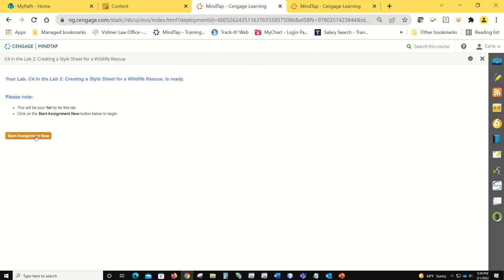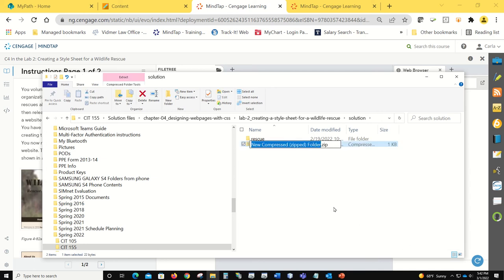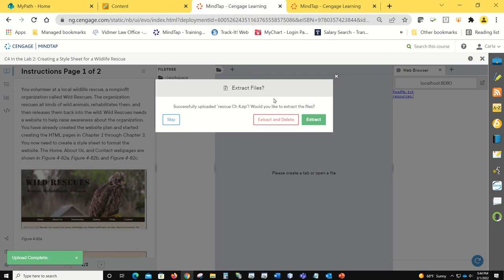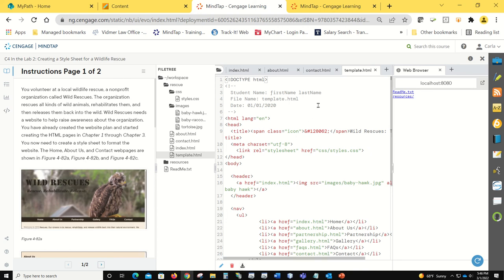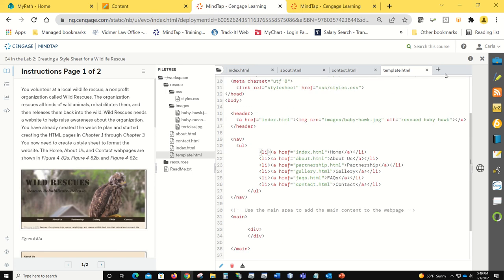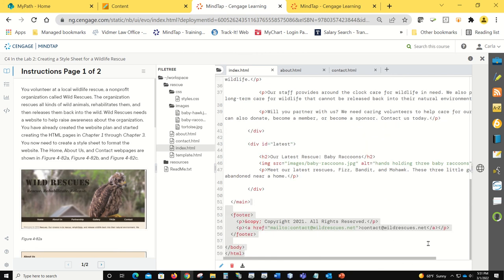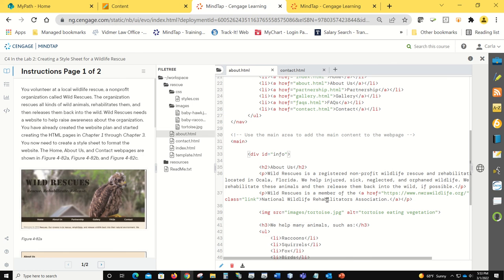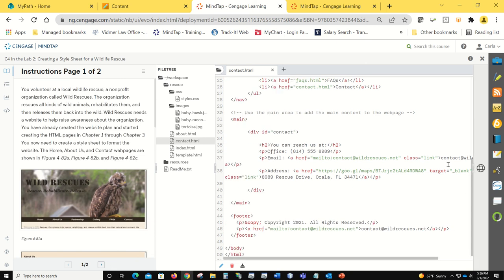Chapter 4 In the Lab 2 Part 1